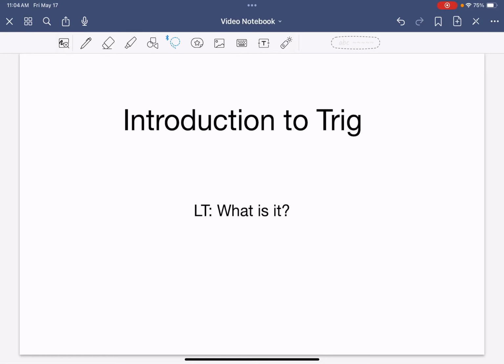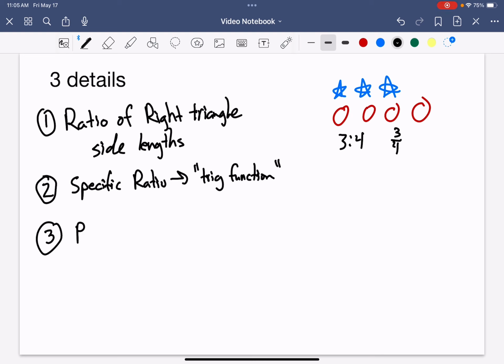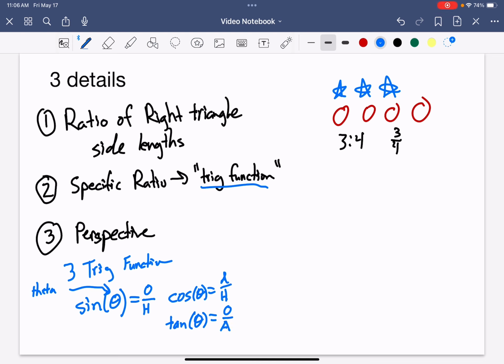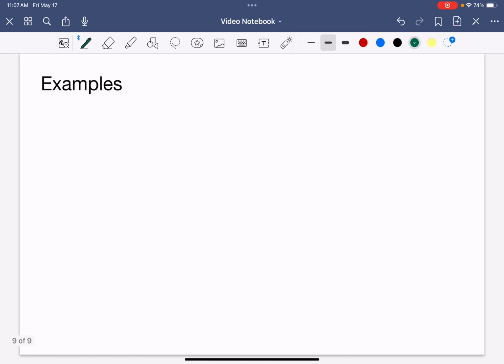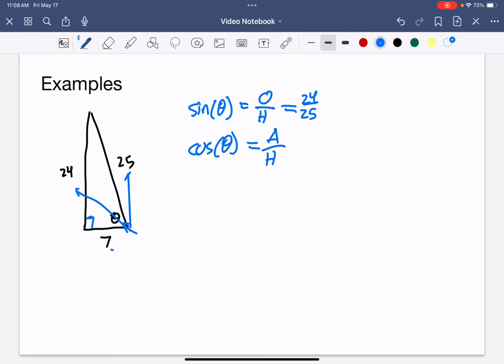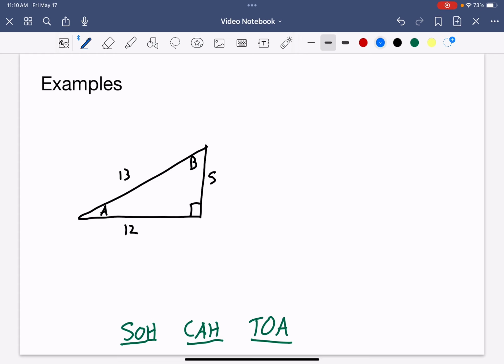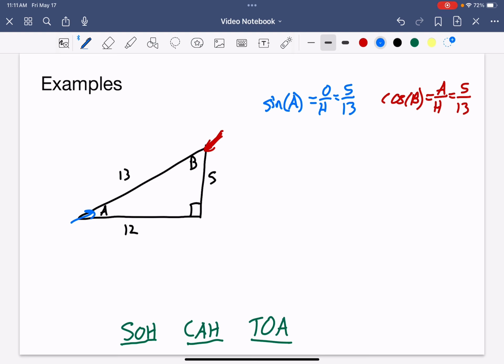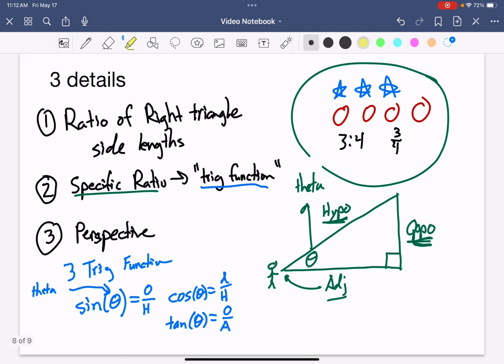Introduction to Trigonometry